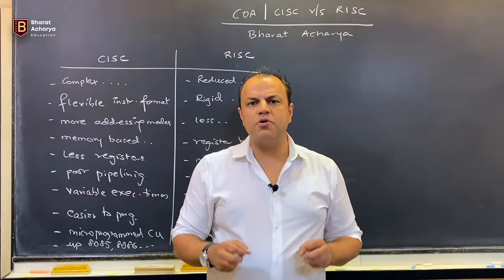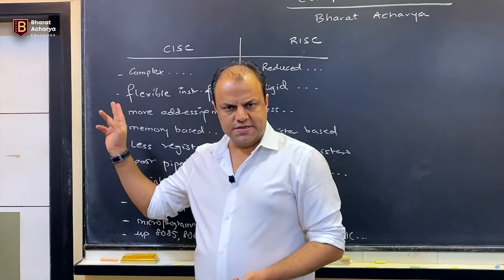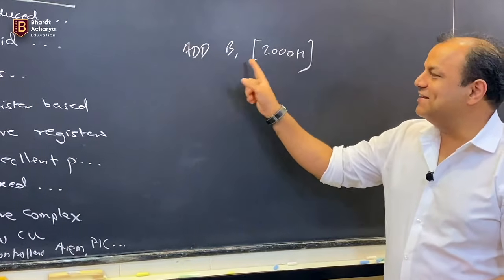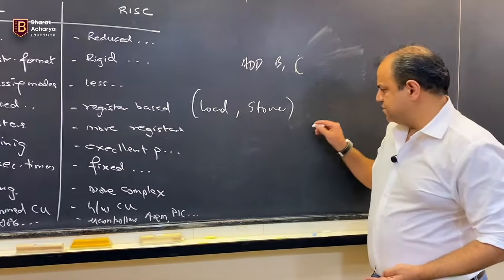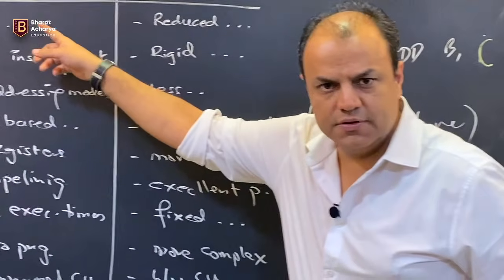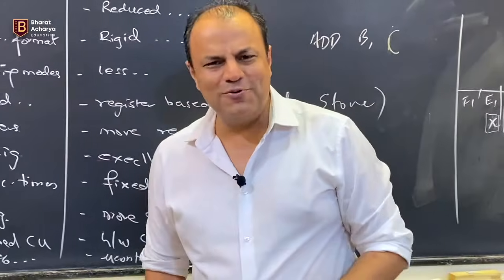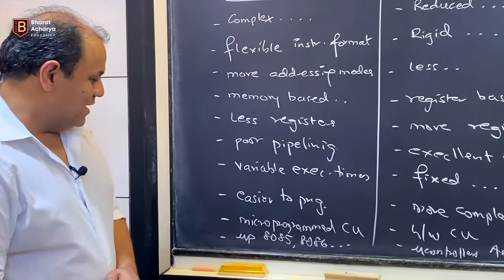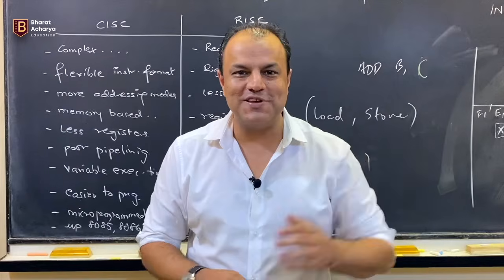COA | RISC vs CISC | Control Unit | Instruction Set Architecture | Bharat Acharya Education